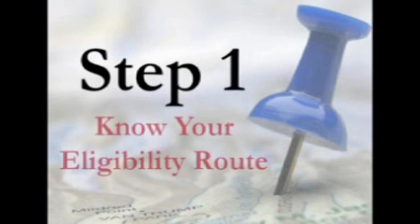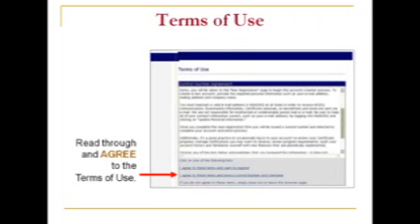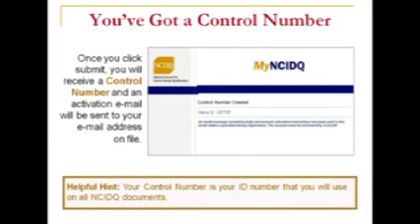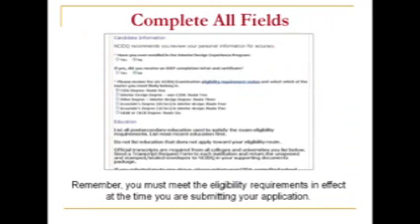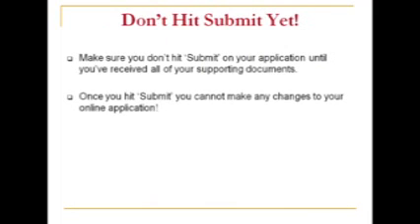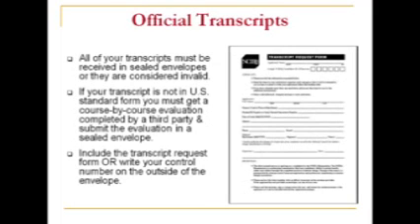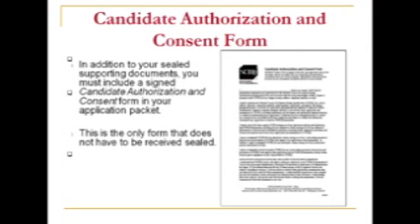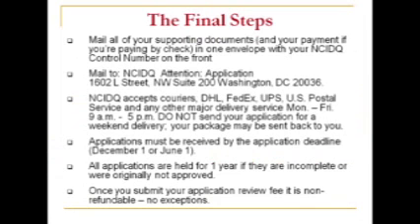howtoapplywebinar.wmv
Watch this instructional video that walks you through everything you need to do for your application to take the NCIDQ Exam.